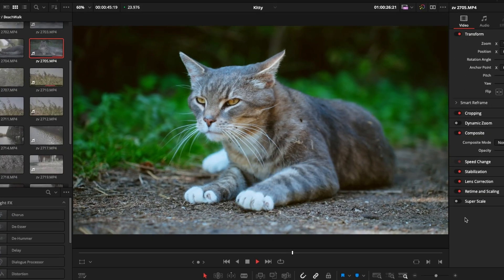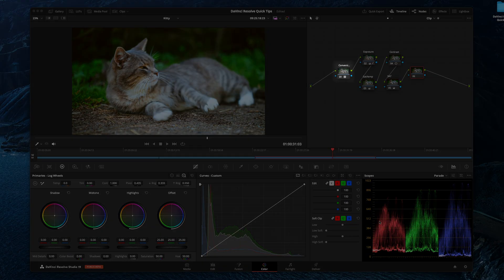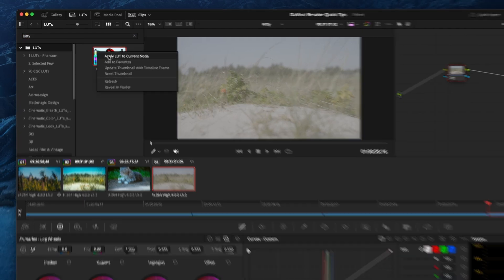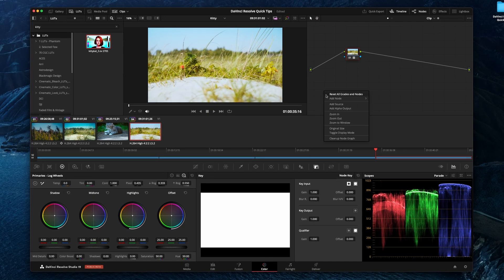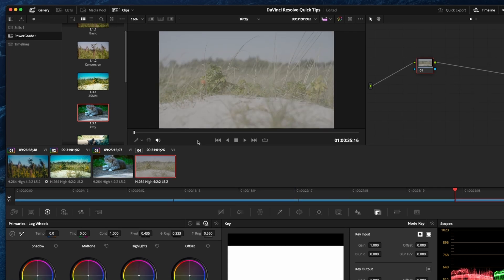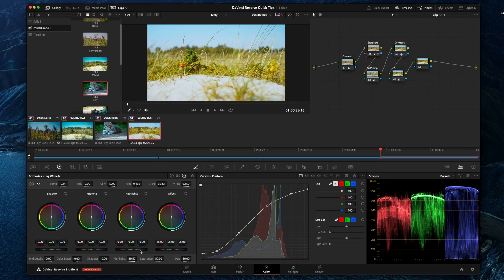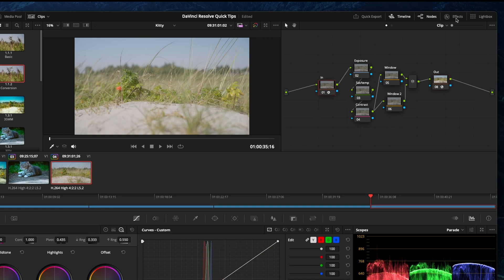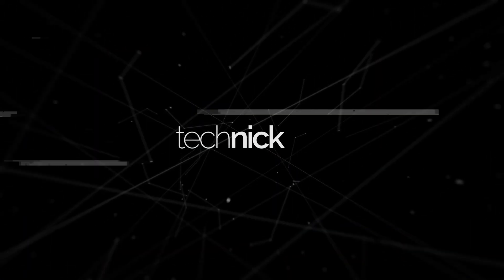Why PowerGrades Are Better Than LUTs and How to Save Them in DaVinci Resolve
Are LUTs limiting your color grading workflow?
In this video, I break down why PowerGrades offer greater flexibility, control, and precision for color grading in DaVinci Resolve compared to traditional LUTs. I’ll also show you step-by-step how to save and manage your own PowerGrades to unlock a new level of creative freedom.

In this video, you’ll learn:
 • The key differences between LUTs and PowerGrades
 • How to save and apply PowerGrades in DaVinci Resolve
 • Tips on using PowerGrades to enhance your color grading workflow

Whether you’re a beginner or a seasoned colorist, mastering PowerGrades can take your projects to the next level!

Chapters:
0:00 - Intro
0:10 - What's the difference between a LUT and a Powergrade
1:20 - How to Save PowerGrades in DaVinci Resolve
2:00 - Ekstra tip